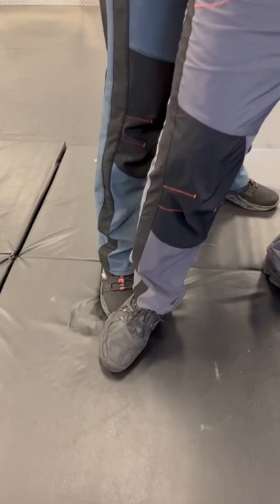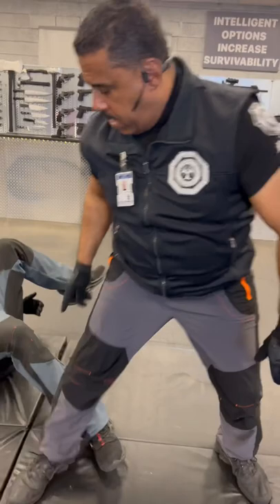Rear Choke Escape